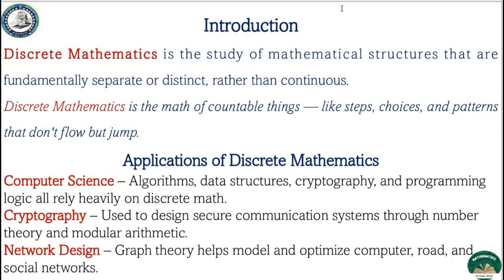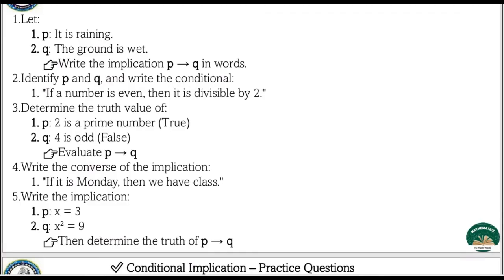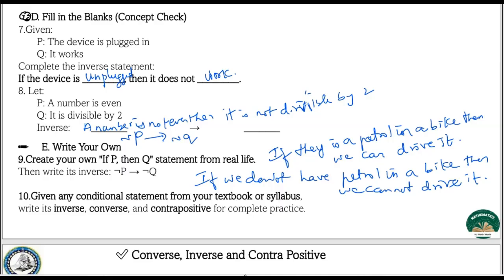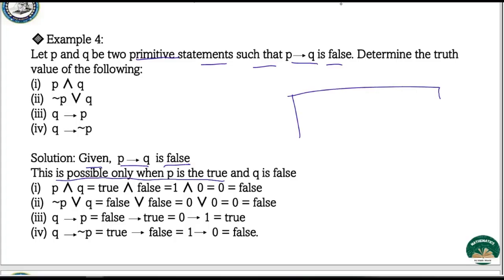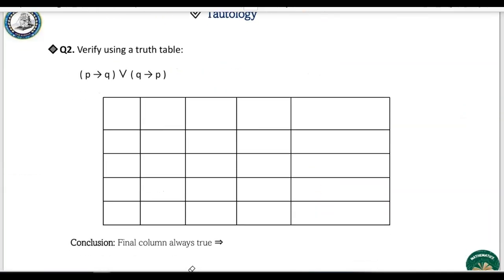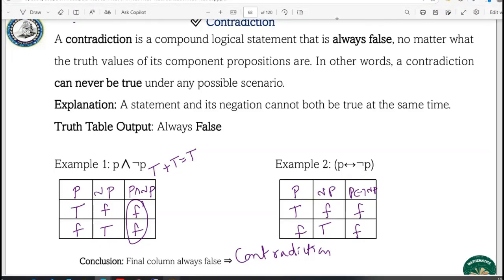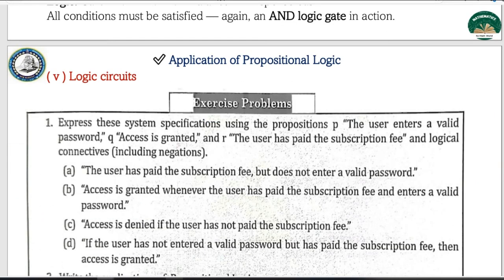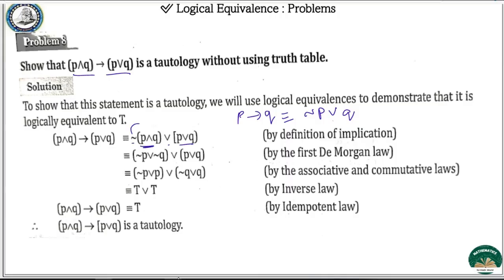1ST BCA SEM DISCRETE MATHEMATICS CHAPTER 1 FOUNDATION